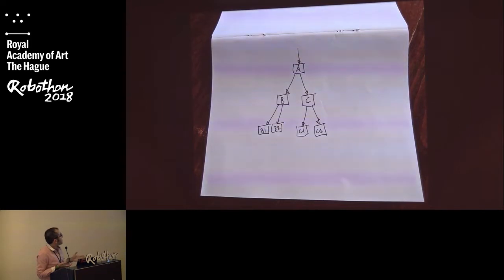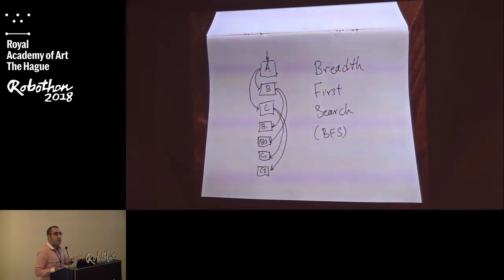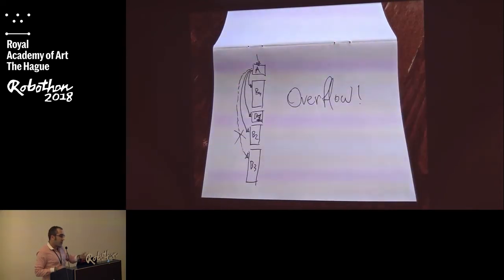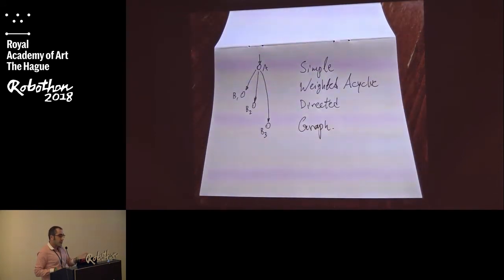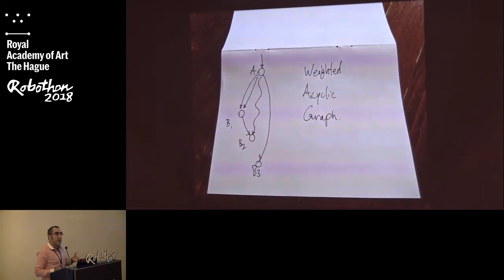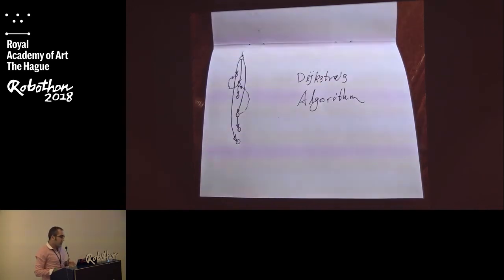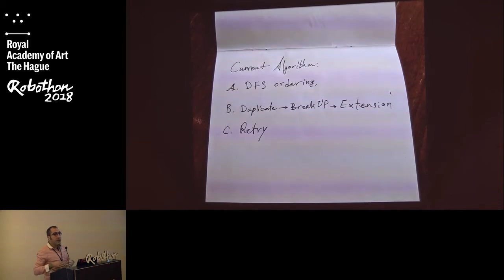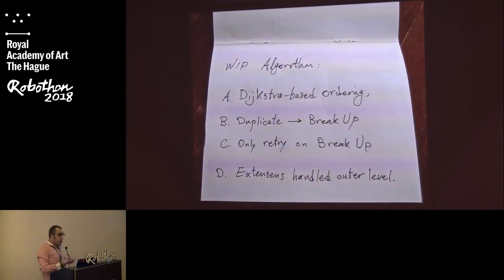Behdad Esfahbod: 99 Proof Smal Batch Distillery / Robothon2018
Overflow-resistant GSUB/GPOS table packing for fontTools.